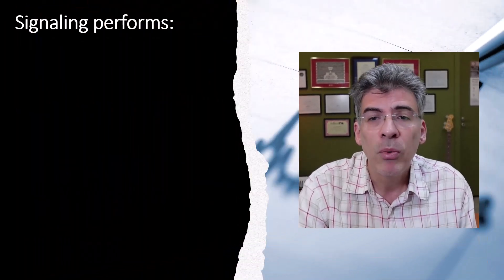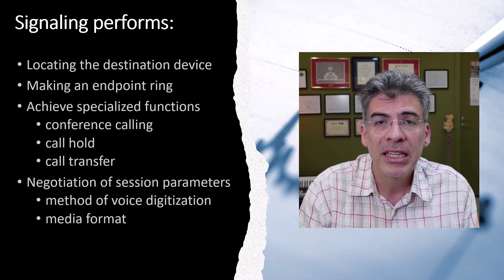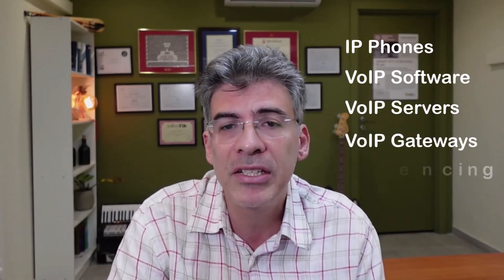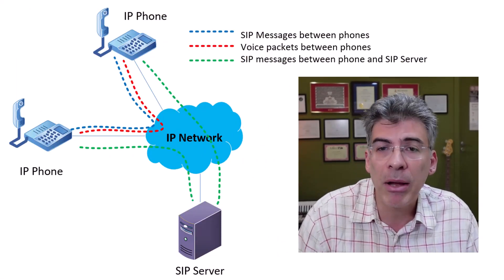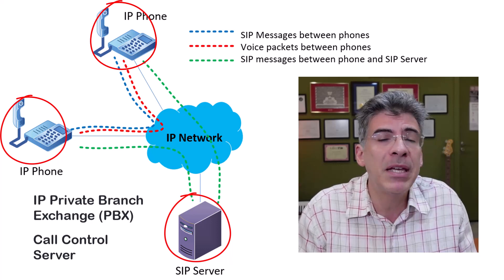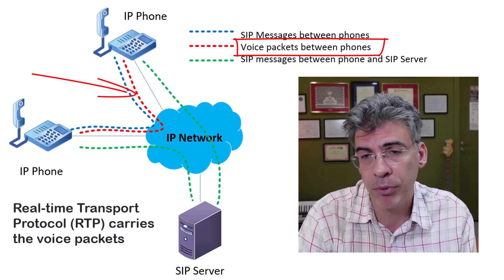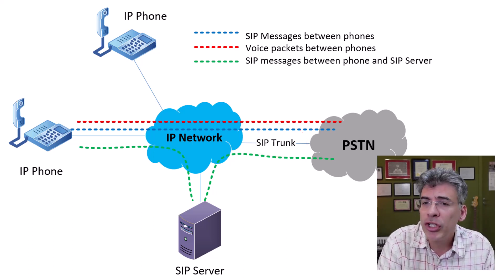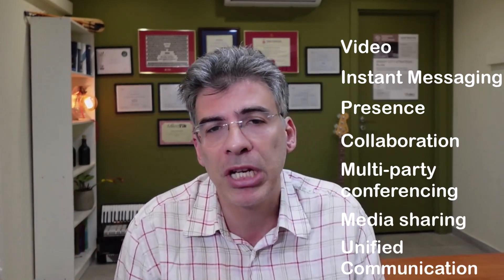VoIP - What is Session Initiation Protocol (SIP)?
Voice over IP or VoIP is a technology that allows voice communication to take place over the Internet.  A whole series of technologies work together to make VoIP a reality.  One of the fundamental building blocks of VoIP is the Session Initiation Protocol or SIP.  In this video, I'll give you a comprehensive overview of this innovative protocol to understand how it helps to make VoIP a reality.

☑️ Chapter list:
00:00 Introduction
00:33 What is a VoIP Communication?
02:04 What is SIP?
03:19 SIP Doesn't Carry Voice
05:57 What Else does SIP do?
06:30 Summary